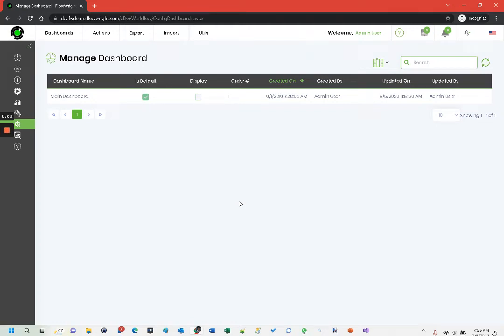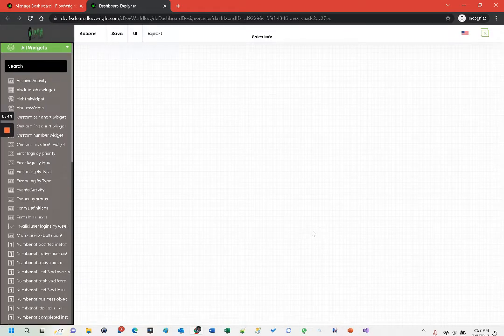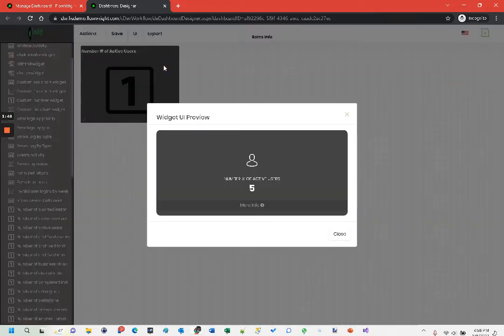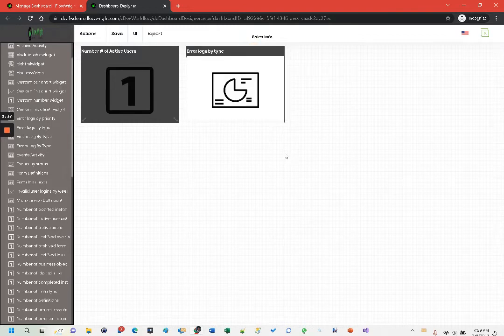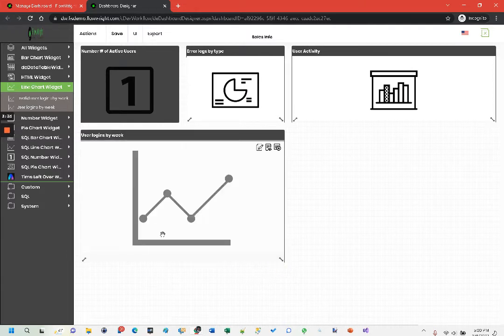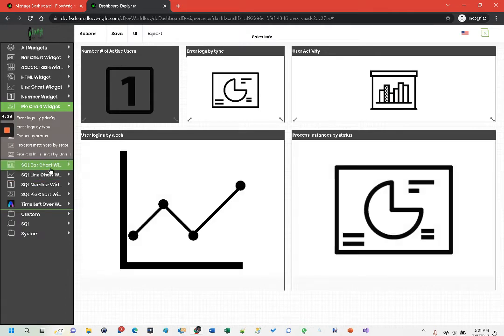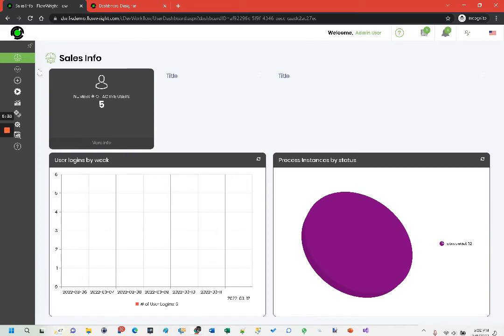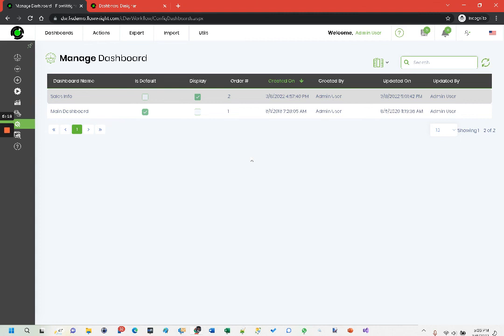How to Build a Dashboard In FlowWright